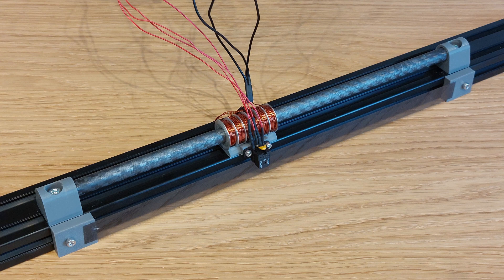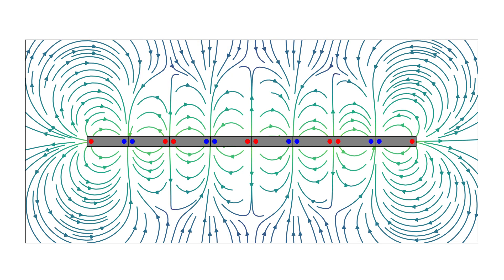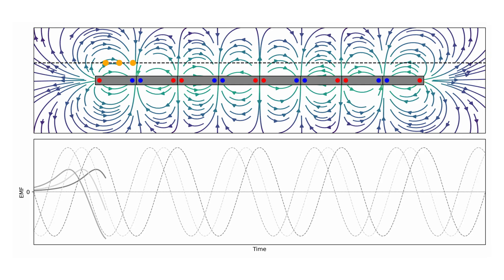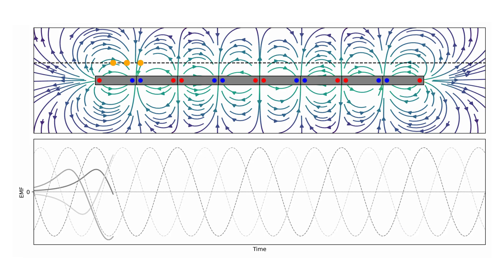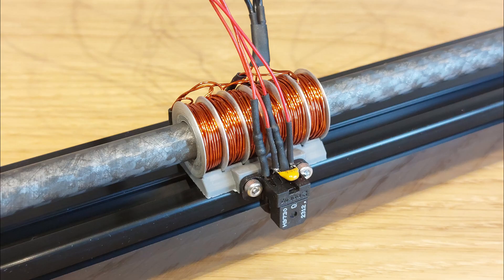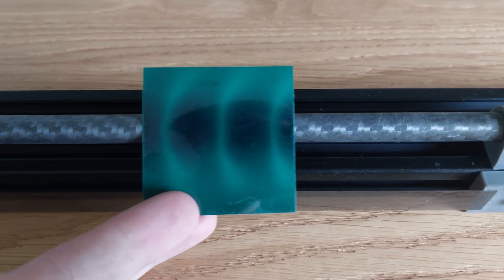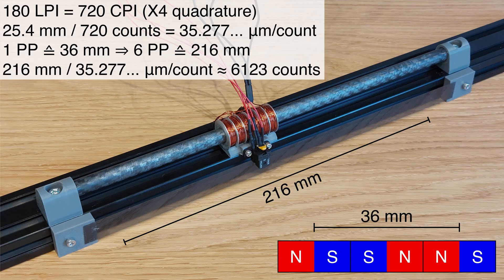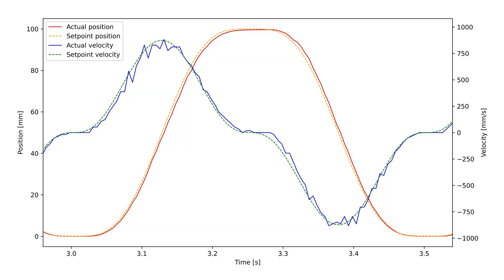Tubular linear motor (LSM) explanation & DIY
Simulating a tubular linear synchronous motor (LSM) using Python and building a DIY prototype.

Enamelled copper wire
Linear encoder
Carbon fiber tube
Aluminum sheet
Aluminum tube

Chapters:
00:00 Intro
00:09 Working principle
01:47 Construction
02:58 Demonstration
03:25 Outro